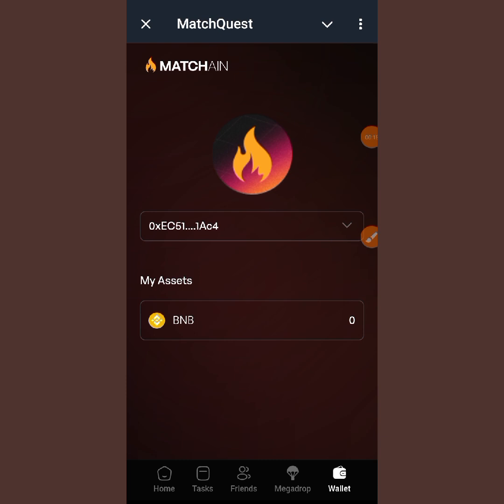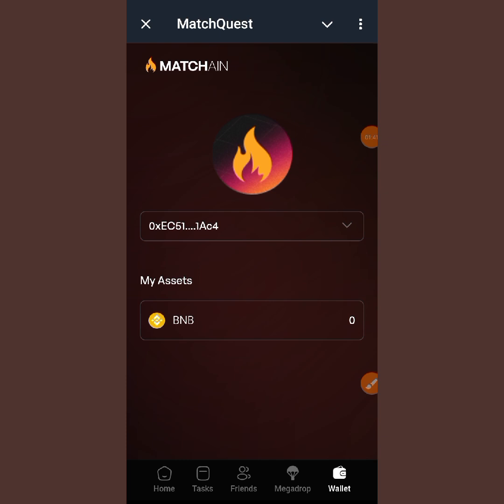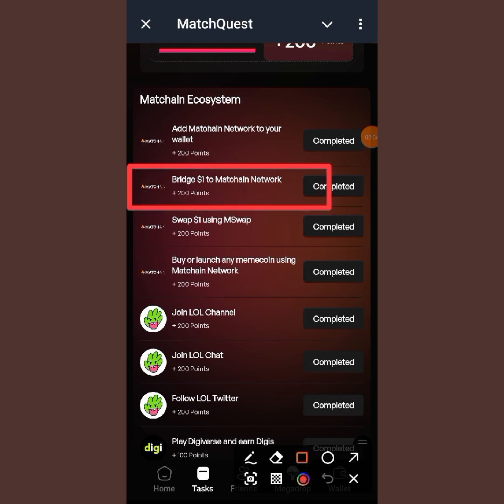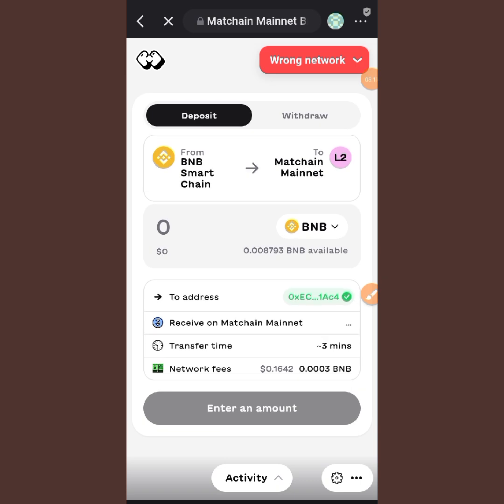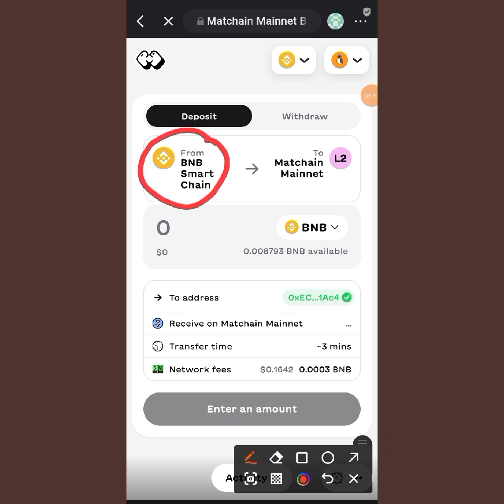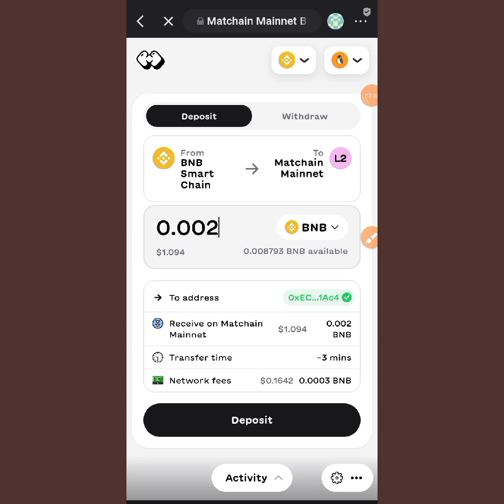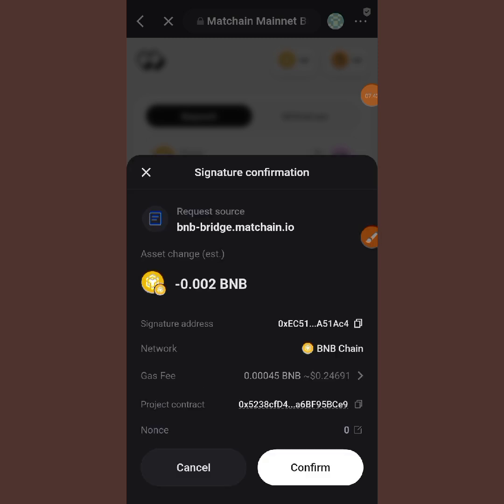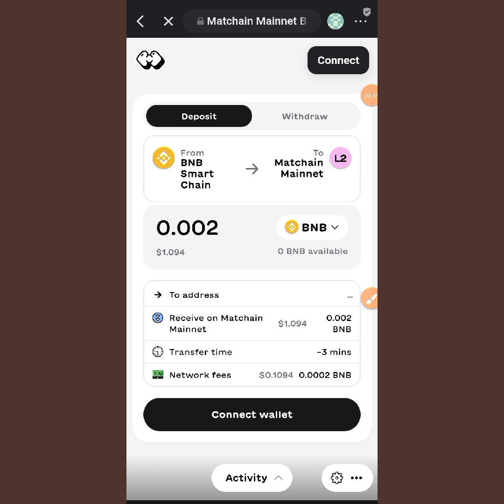HOW TO BRIDGE BNB TO MATCHAIN MAINNET, DETAILED VIDEO AND GUIDE_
USE THE LINK TO BRIDGE
bnb-bridge.matchain.io